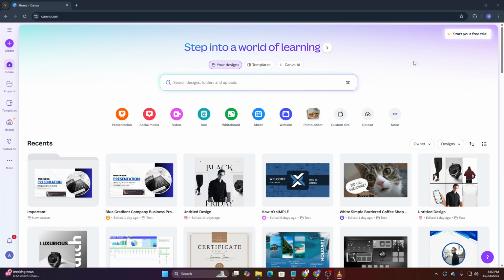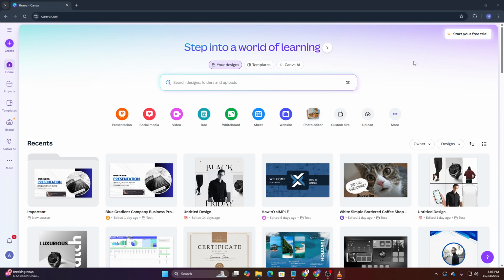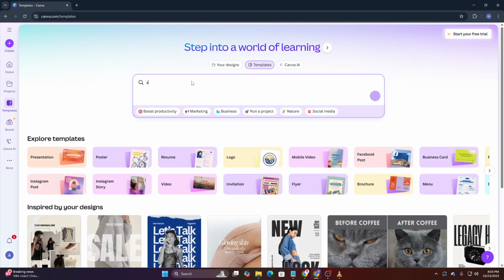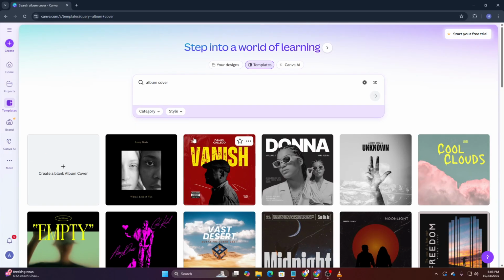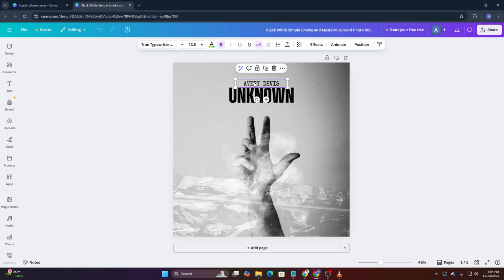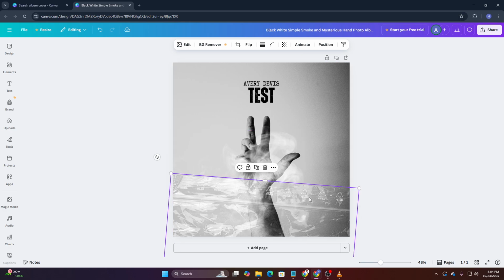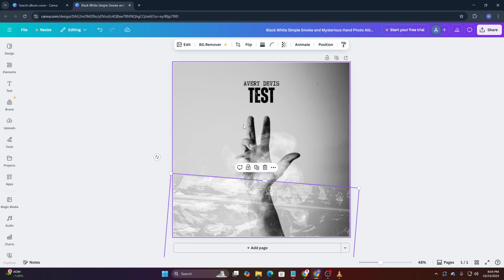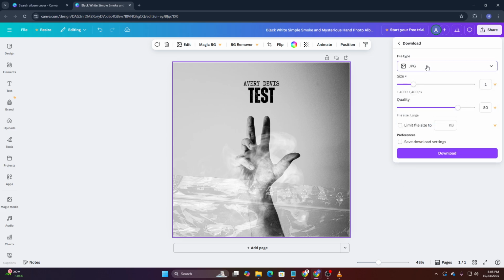How to Make Your Own Album Cover Using Canva - 2026 (Quick & Easy)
How to Make Your Own Album Cover Using Canva
In this video, How to Make Your Own Album Cover Using Canva, you’ll learn how to design a stunning and professional-looking album cover in minutes. We’ll show you how to use Canva templates, customize fonts, colors, and images, and create eye-catching cover art for your music or podcast easily. Perfect for beginners who want to make creative album covers online!